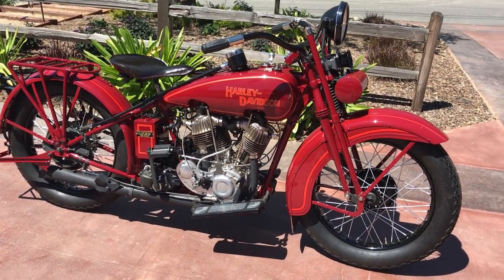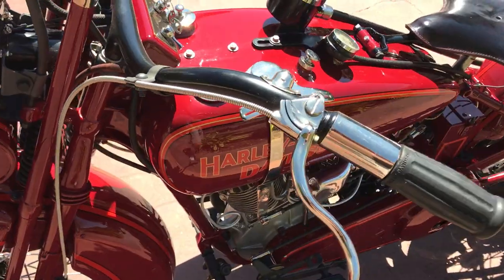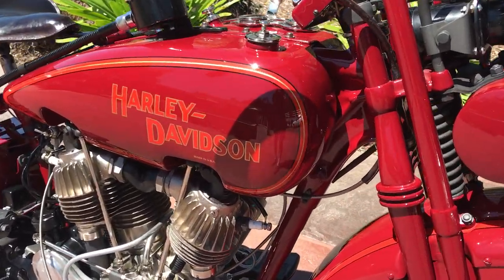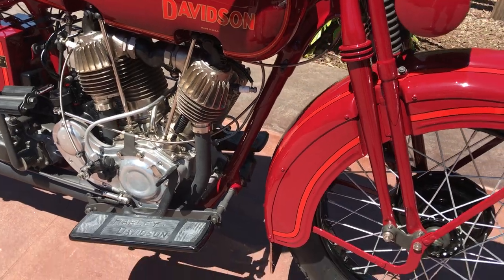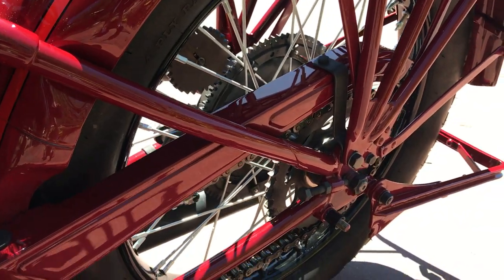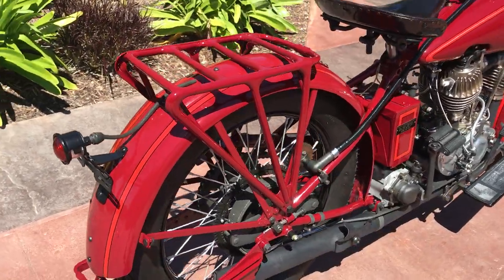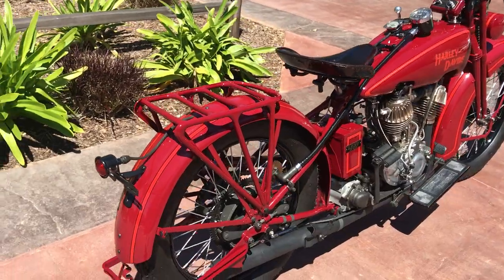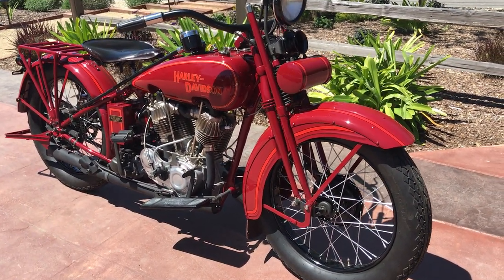1928 Harley Davidson JDH Restored by Glenn Bator